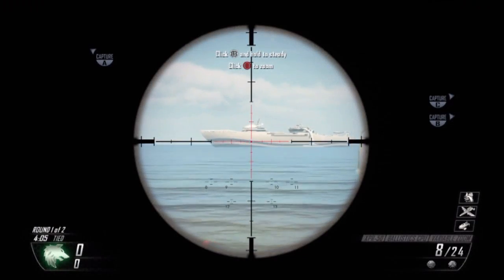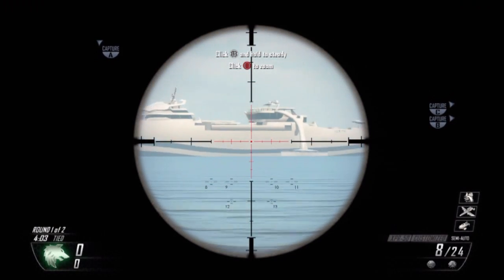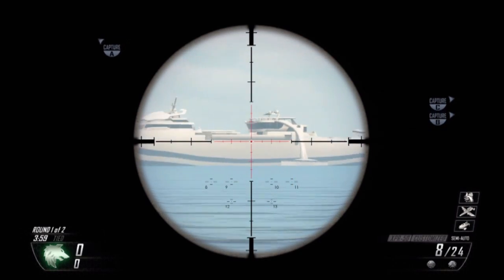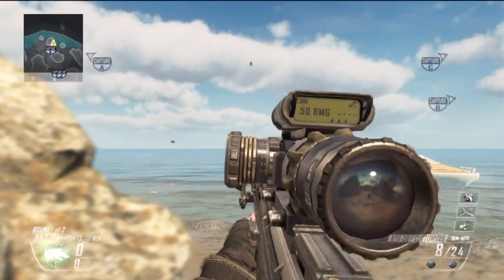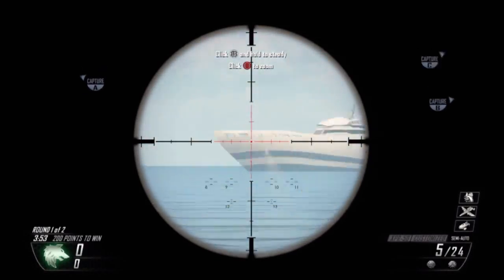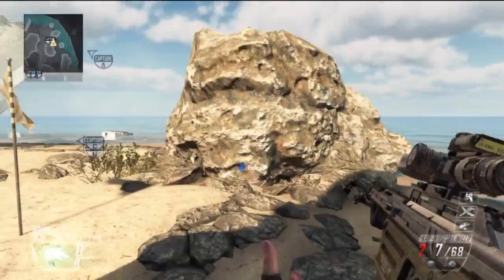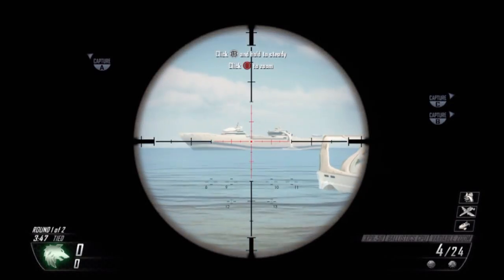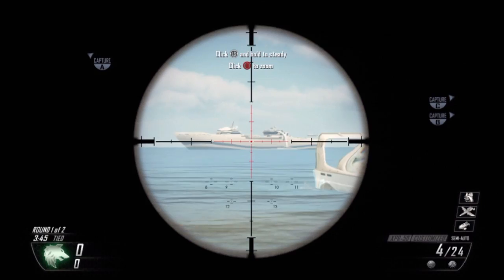Awesome Easter Egg on Cove!! Hijacked Boat! Vengeance DLC - BO2